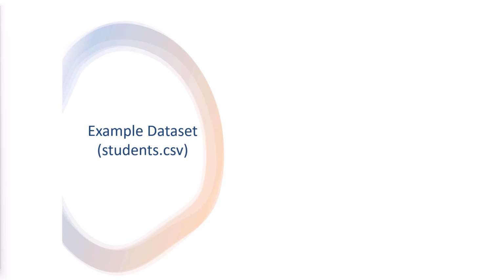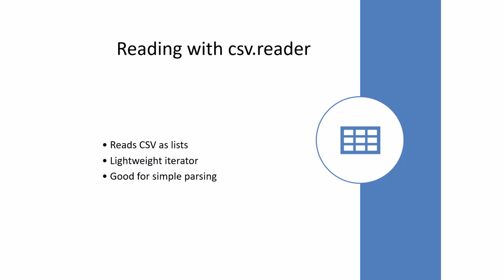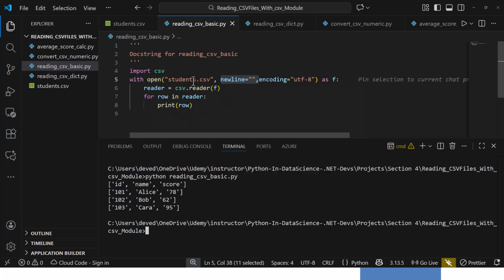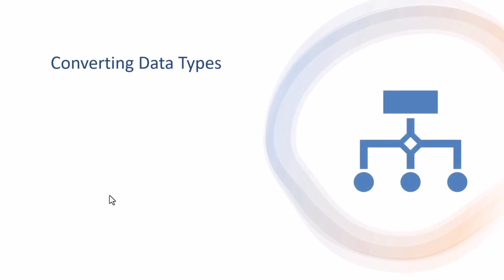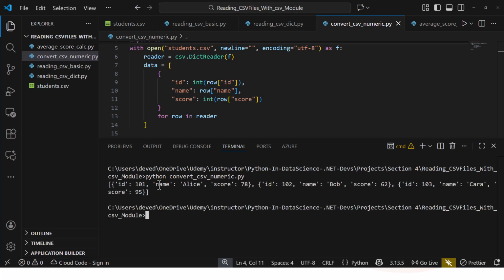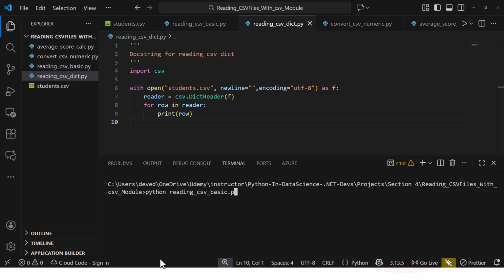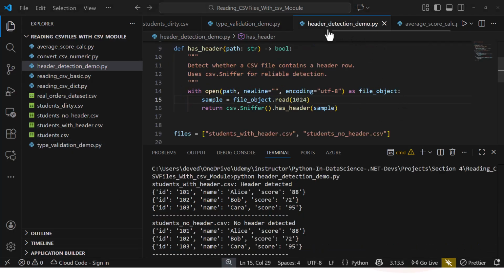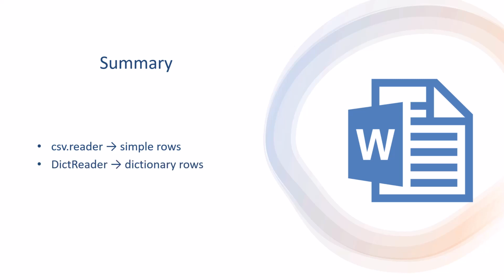Python CSV File Handling Made Simple (For C# Developers)!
Learn how to read CSV files in Python using the built-in csv module—with a clear, practical approach tailored for C#/.NET developers.

In this lecture, we move beyond basic text file handling and work with structured data (CSV), which is widely used in data science, reporting, and real-world applications.

You’ll see how Python simplifies CSV processing compared to traditional approaches and how it maps conceptually to what you already know from C#.
⏱️ Jump to sections:
00:00 Introduction to CSV Files
00:48 Dataset Overview in VS Code
01:42 Reading with csv.reader
02:01 Handling Newline Compatibility
02:54 Demo: Basic CSV Reading
04:32 Reading with csv.DictReader
06:12 Converting Data Types
08:53 Mini Project: Calculating Average Score
09:51 Python f-strings for Formatting
10:44 Pitfalls and Best Practices
11:08 Header Detection with csv.Sniffer
12:03 Type Validation Demo
12:51 Summary and Key Takeaways

🚀 What you’ll learn:
Reading CSV files using Python’s csv module
Using csv.reader() for row-based processing
Understanding delimiters and file structure
Iterating through structured data cleanly
Comparing CSV handling in Python vs C#
💡 Why this matters:

CSV files are everywhere—from datasets to logs and exports. Mastering this allows you to:

Work with real-world data
Prepare data for pandas and machine learning
Build automation pipelines
🧠 Designed for:
C# / .NET developers transitioning to Python
Beginners entering data science
Developers working with structured data

📌 Part of the series:
Python in Data Science for C#/.NET Developers